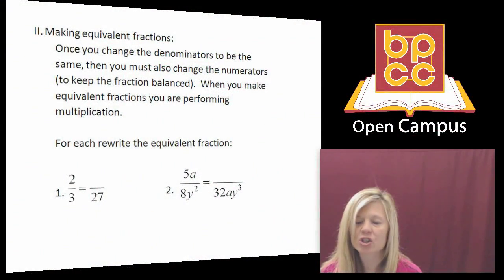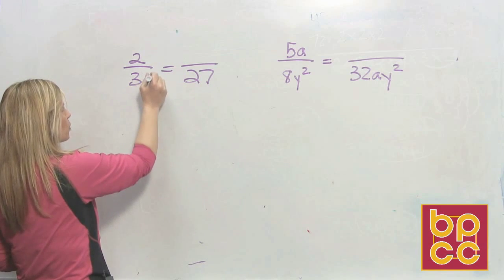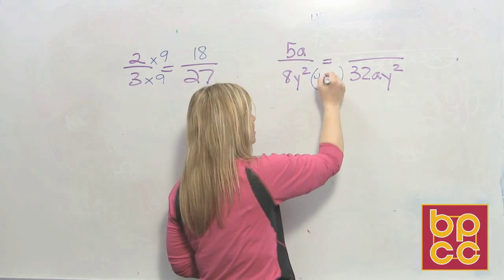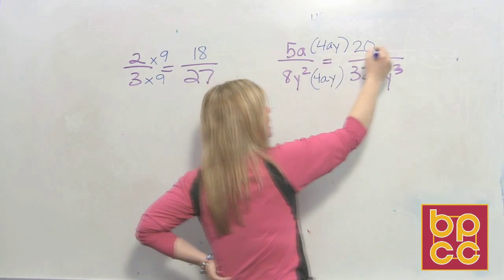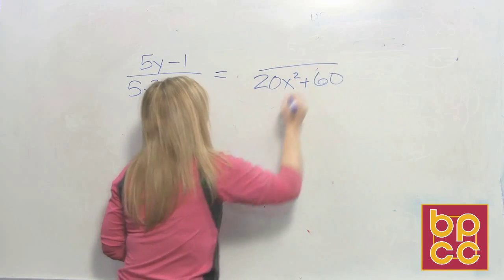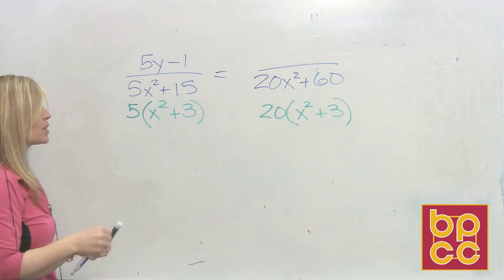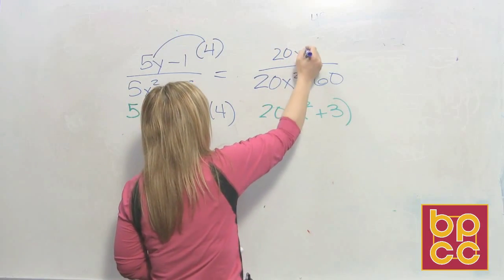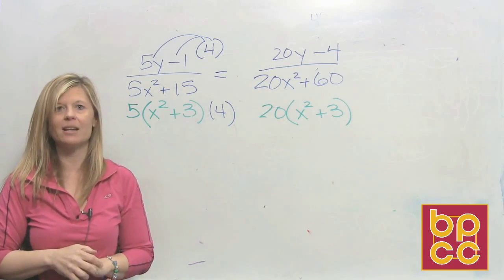Math 099 Module 11.3 - Addition and Subtraction of Rational Expressions